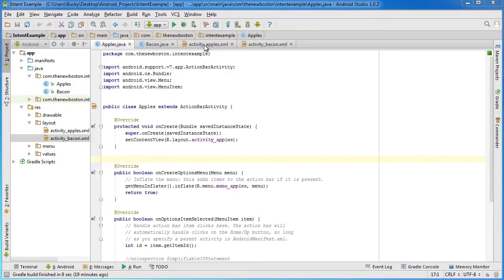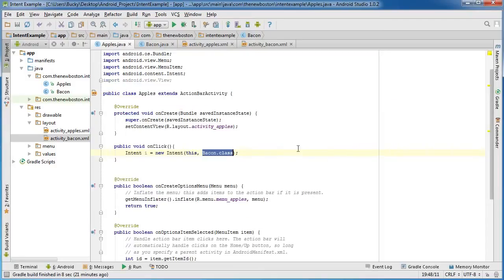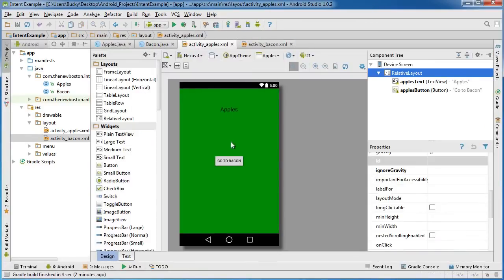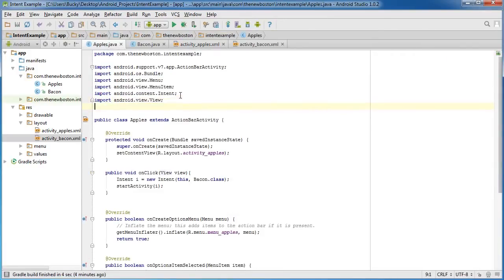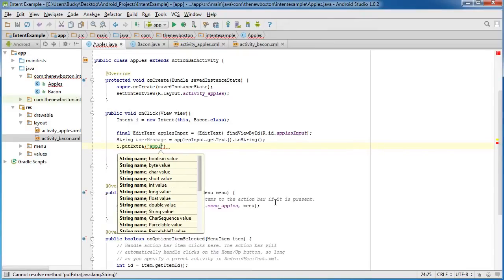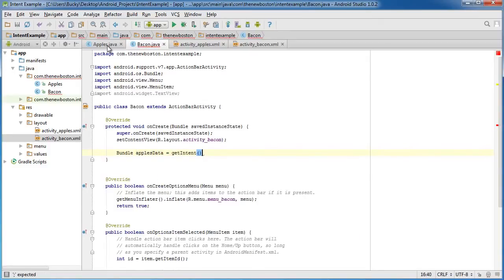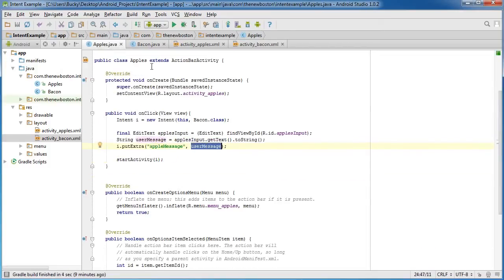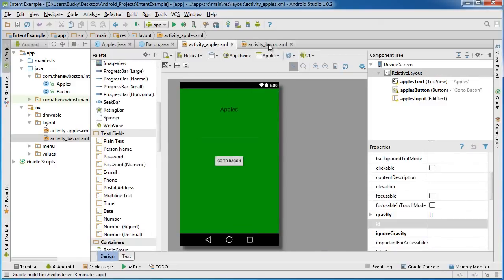Android App Development for Beginners 36 Sending Extra Intent Data